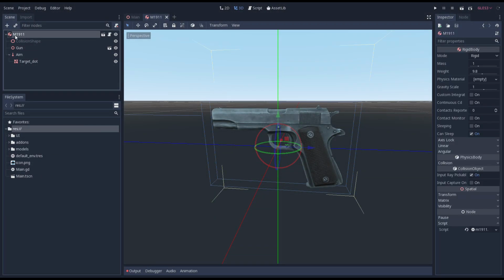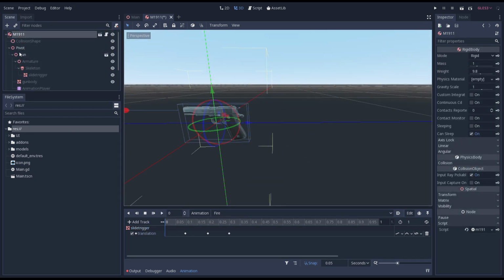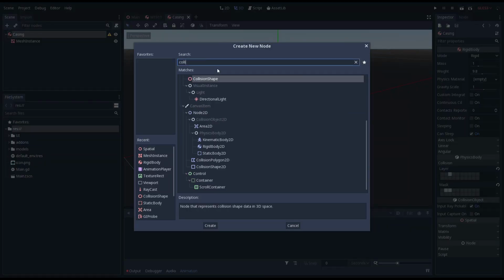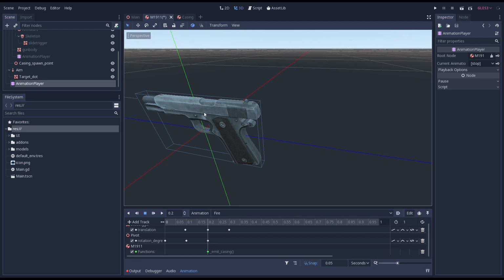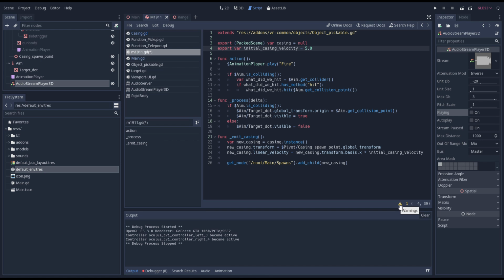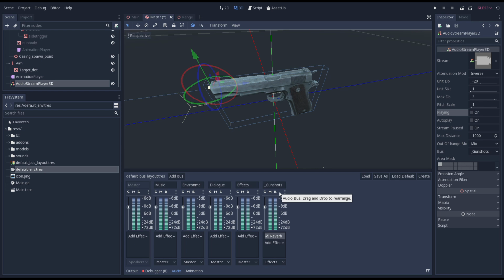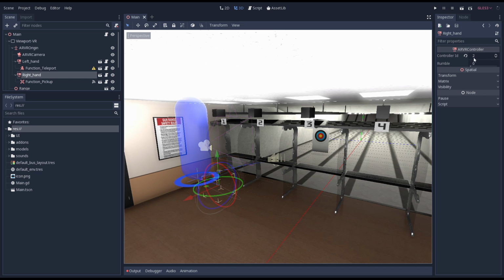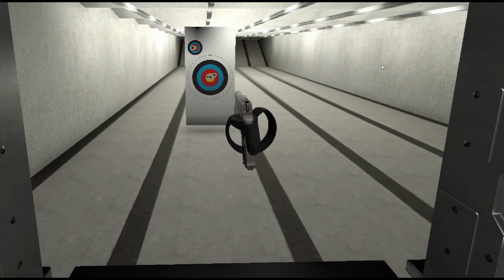Godot VR Weapons tutorial part 4 - animating our gun and adding audio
This is the fourth part in my tutorial series on handling weapons in VR using the Godot game engine.

In this part we'll look at animating our gun when we fire.
We'll also add some sound effects and implement some haptic feedback.
For the audio we'll have a brief look at Godots audio system and implement spatial audio.
While this tutorial series focusses on VR a lot of what is covered in this video applies to desktop games as well.
(and yes, I know I got a few numbers wrong, oops :) )